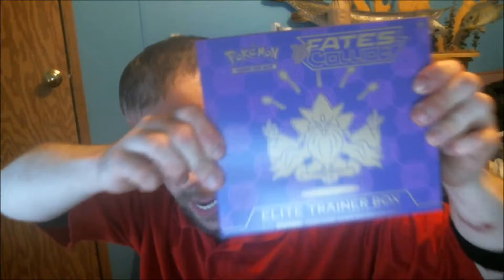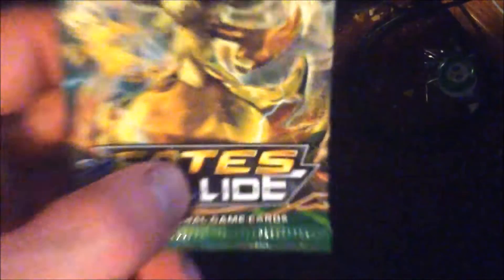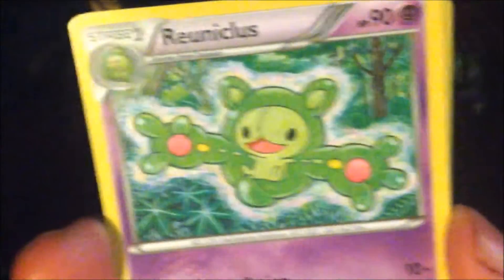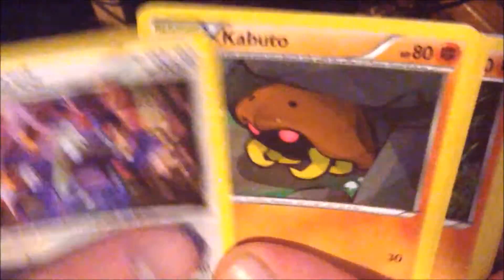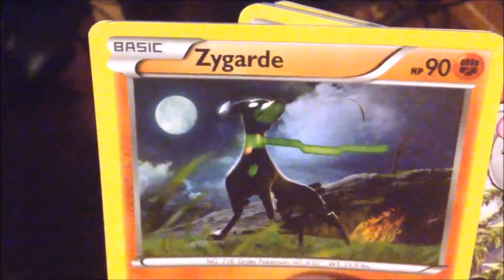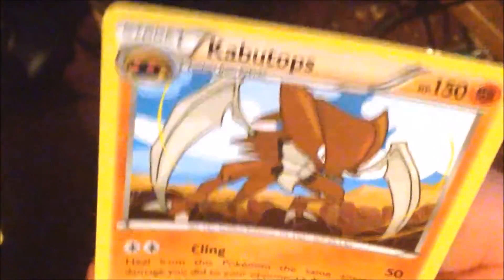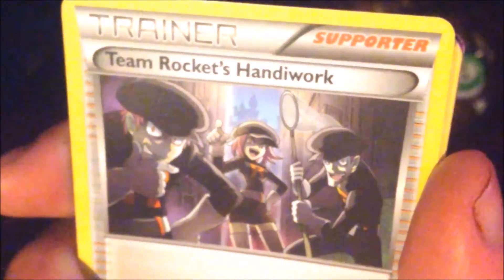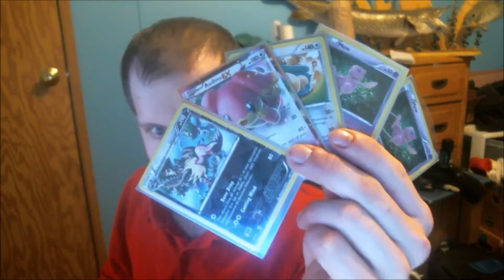Fates Collide Elite Trainer Box Opening 1/3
Watch Eric unbox a new set of pokemon cards, can he get some good pulls find out in this video.

Welcome To The ETTR Community (Eric The Tater Rager) was formally known as Thunder_N_Eric. Thunder Left This channel to me back on  july 30th 2015.